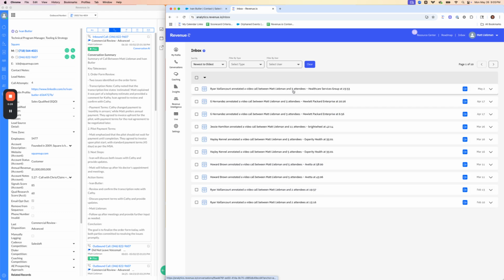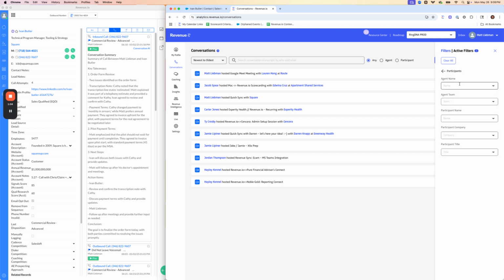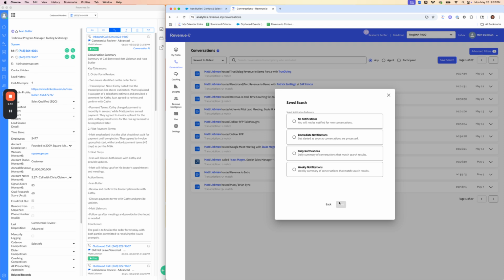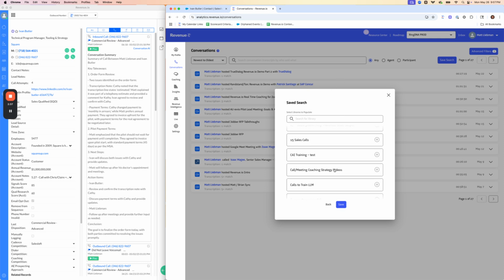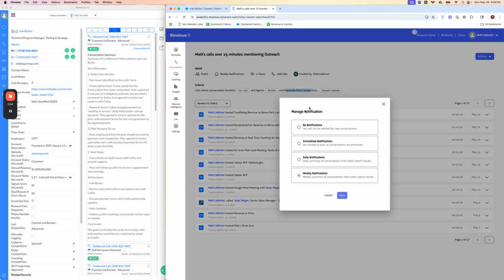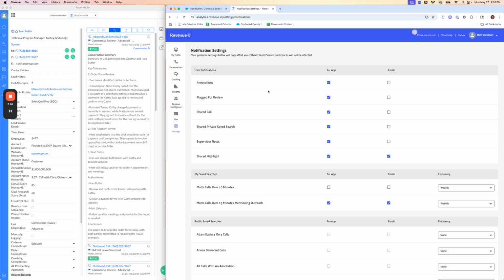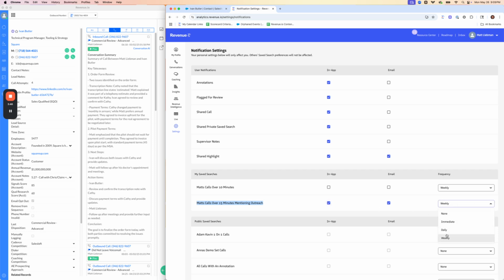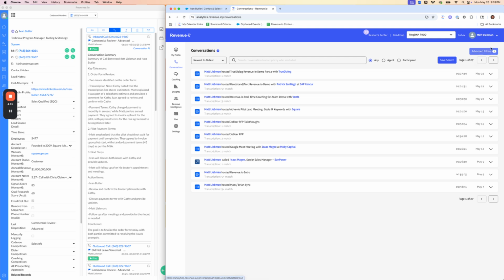Set Call Keyword Alerts, Saved Searches & Libraries | Revenue.io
How do you track recorded sales calls that mention a topic you care about? Build a filtered conversation search in Revenue.io, save it, and configure email or in-app notifications for matching calls. You can also create a library from the search criteria.

This tutorial is for managers and enablement teams monitoring specific keywords, participants, or call patterns without repeating the same search manually.

What this video covers:

— How to access the Conversations tab in Revenue.io to start building a saved search.

— How to add filters for call duration, participants, and keywords to narrow down exactly what you want to track.

— How to save the search as public or private depending on who in your organization needs access.

— How to set up notifications including immediate, daily, or weekly email and in-app alerts.

— How to optionally create a library of all calls that meet the saved search criteria.

— How to manage and adjust your notification preferences through Settings and Inbox Setup.

0:00 What Saved Searches Do and When to Use Them
0:41 How to Add Filters for Duration, Participants, and Keywords
1:18 How to Save the Search and Choose Public or Private
1:51 How to Set Up Email and In-App Notifications
2:32 How to Create a Library of Calls That Match the Search
2:48 How to Manage Notification Preferences in Settings and Inbox Setup

COMMON QUESTION
Can I choose how often keyword-search notifications arrive?
Yes. The tutorial covers immediate, daily, and weekly notification options, plus email and in-app alerts. It also shows managing preferences through Settings and Inbox Setup.